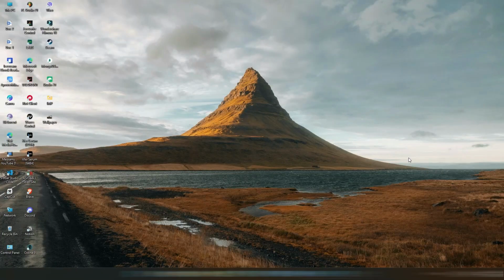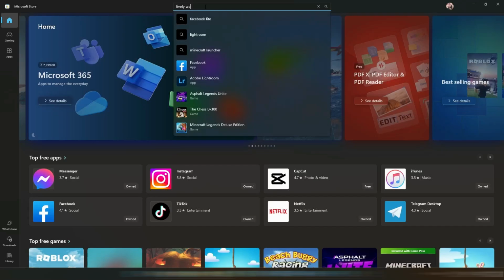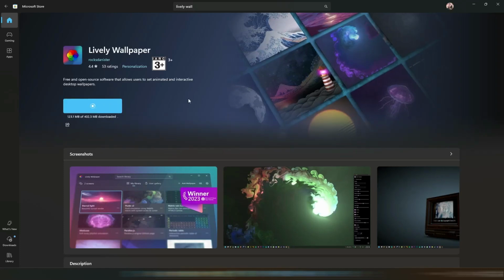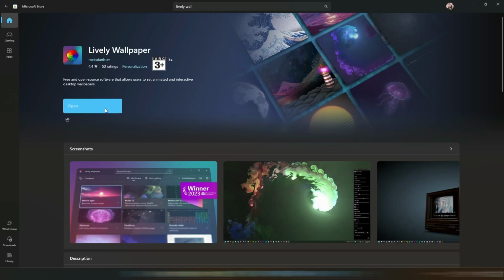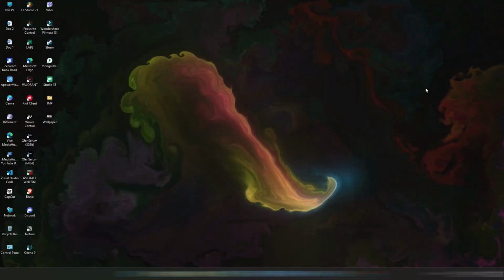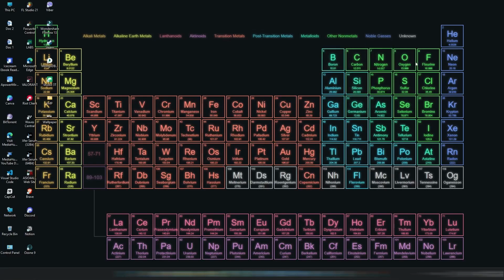How to Set Live Wallpaper on PC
Learn how to set a live wallpaper on your PC with this easy step-by-step guide! This video will walk you through the process of downloading and applying live wallpapers, transforming your desktop experience. Whether you're asking, "How do I get live wallpapers on my PC?" or need tips on customization, this tutorial has you covered. Watch now to give your desktop a fresh, dynamic look!

Timestamps:

00:00 How to Set Live Wallpaper on PC
00:10 Step-by-Step Instructions for Applying Live Wallpapers